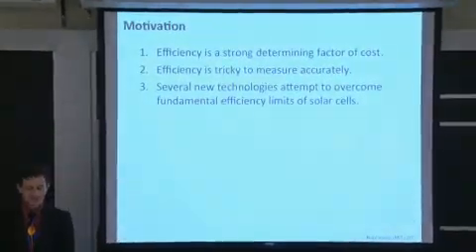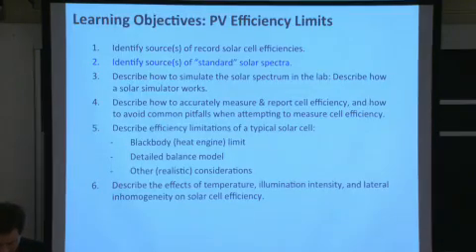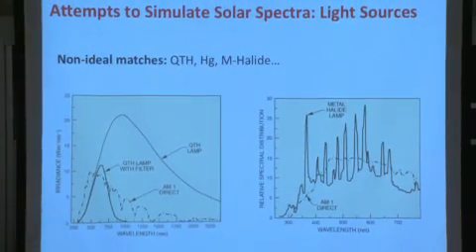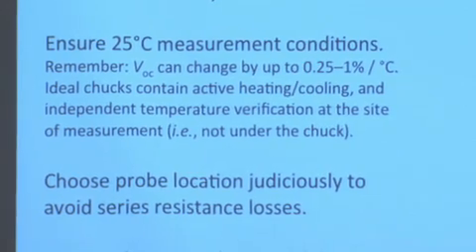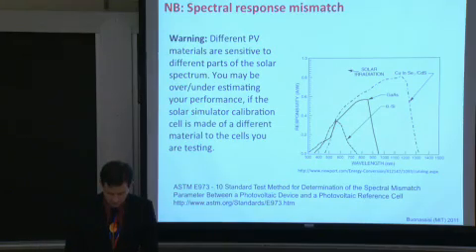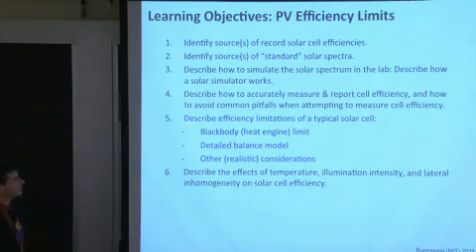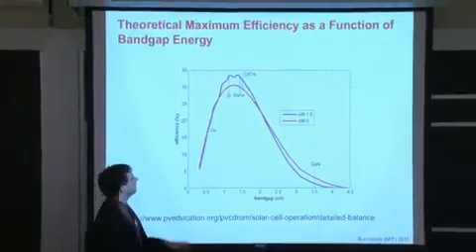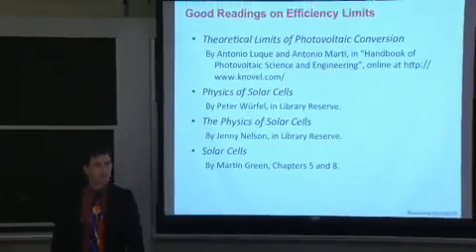Fundamentals of Photovoltaics - MIT - Lec 14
Lecture 14: PV Efficiency: Measurement and Theoretical Limits

Description: Theoretical efficiency limits. Materials and device-related efficiency loss mechanisms. Simulation of solar cell performance. Optical losses, recombination losses (and photon recycling), surface recombination velocity, series and parallel resistance (shunts). Band offset losses (both internal junctions and external contacts). Contact-related losses.

Second in-class debate: Elemental Resource Abundance: Engineering Issue, Political Issues, or Non-Issue?

Instructor: Prof. Tonio Buonassisi